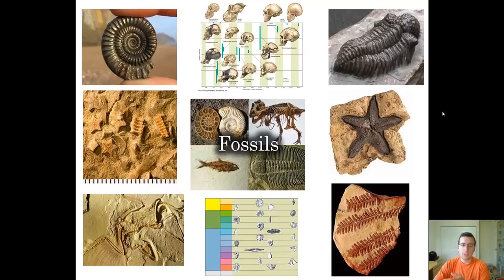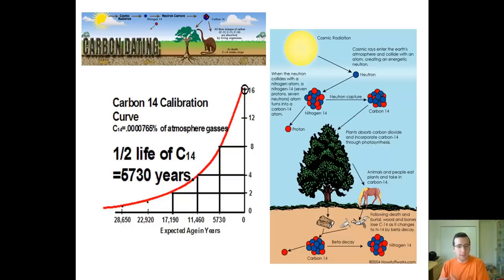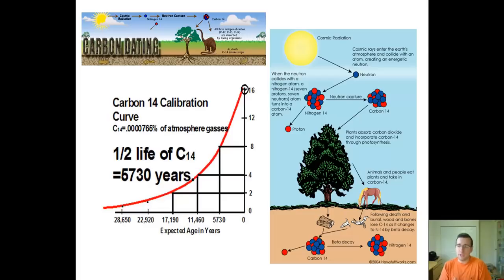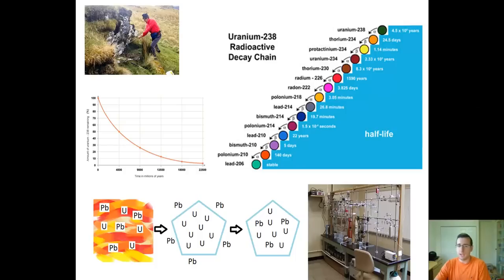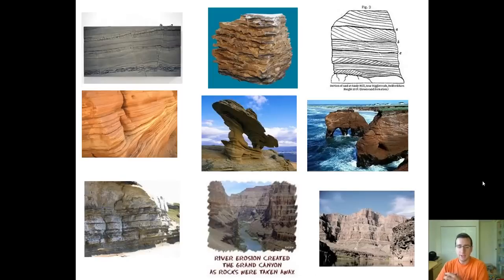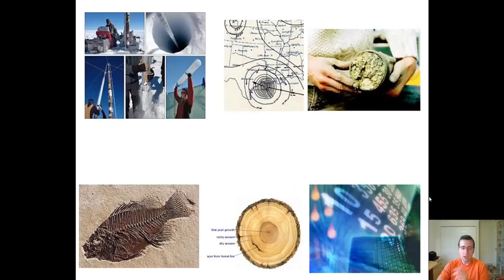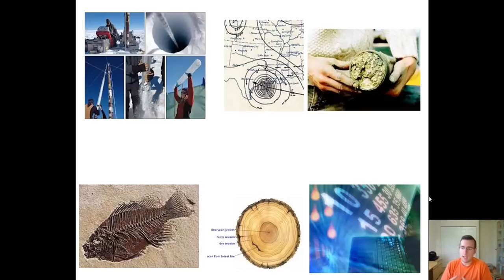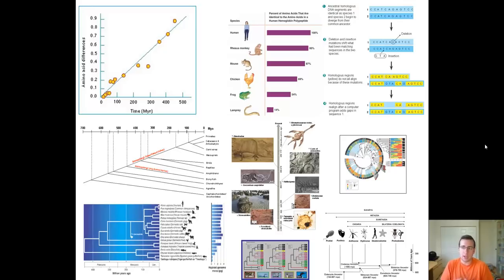Dating Natural History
This video is part of the "General Natural History Topics" lecture series. To see the full list of videos,

Summary: Mr. Lima does an overview of the different methods used to date specimens and build a timeline of the natural history of the Earth.